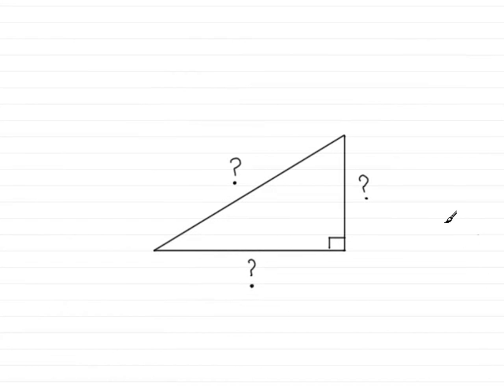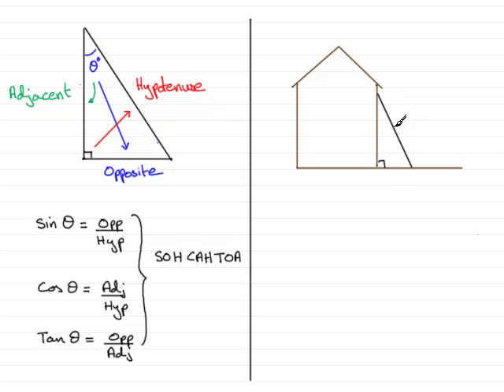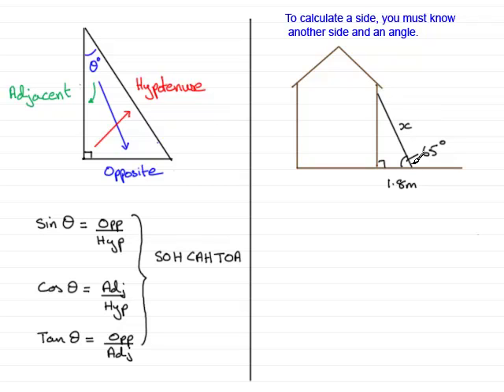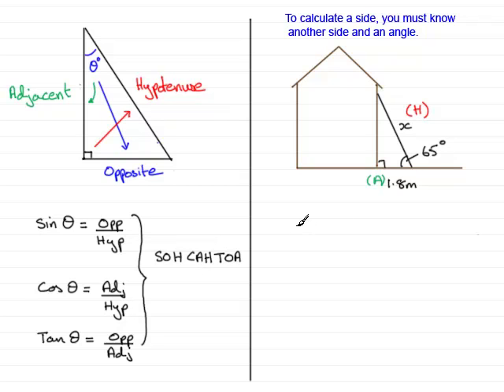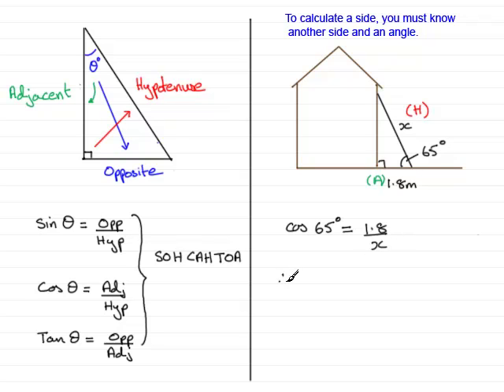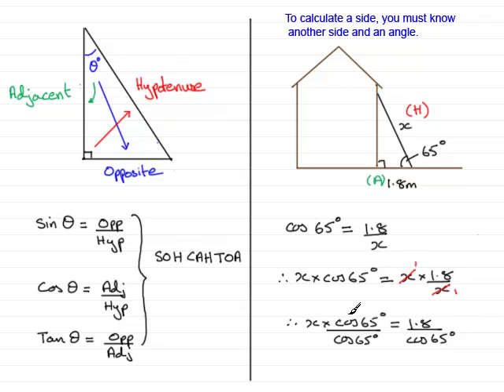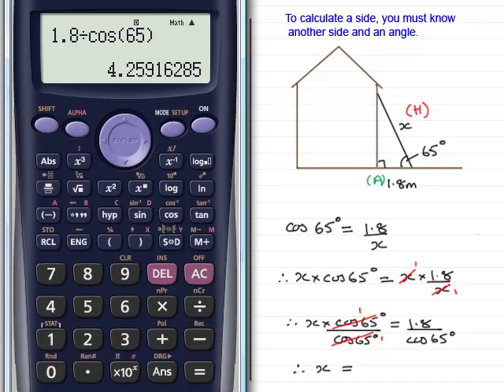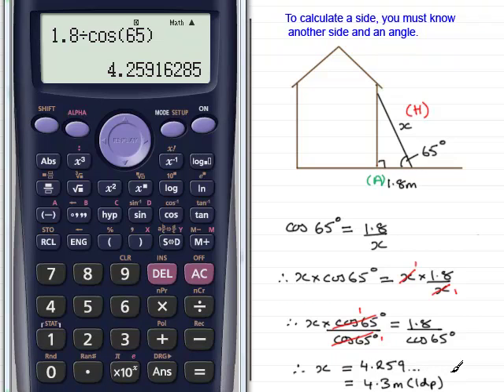Trigonometry - Finding a side (2) for Right-Angled Triangles : ExamSolutions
Tutorial on finding a side of a right-angled triangle (trigonometry)